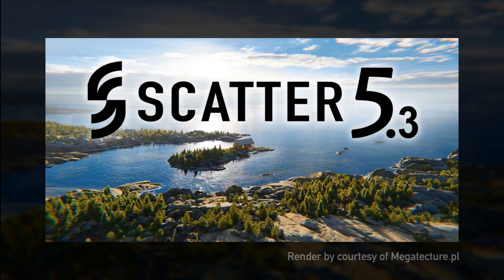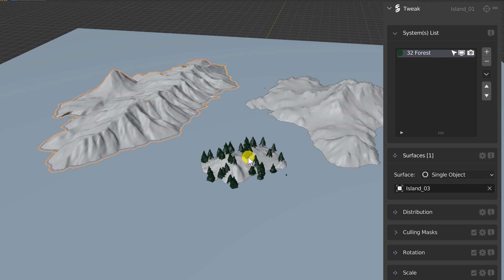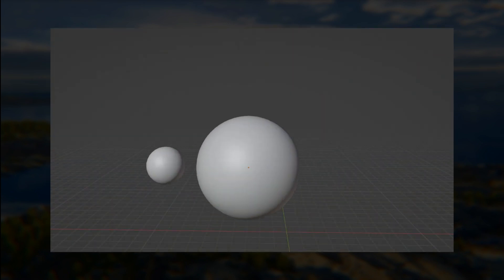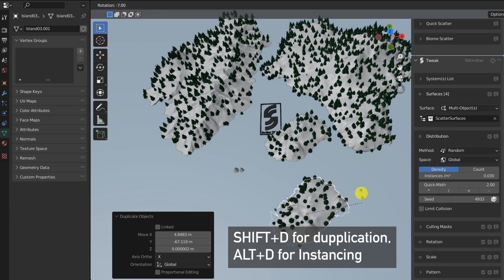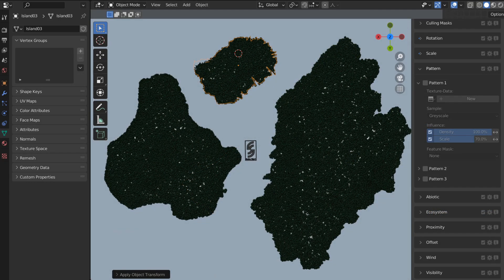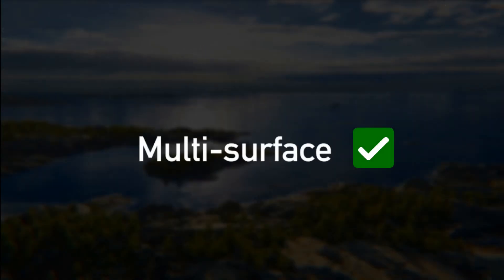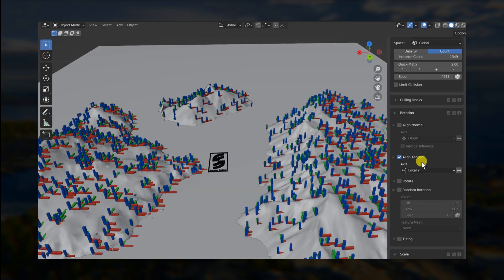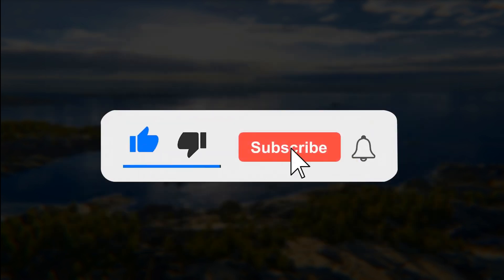The New Multi-Surface Scattering Feature!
In this video we will discover the brand new multi-surface workflow of Scatter5.3, we will also understand how local & global space works on a distribution & on a features level.  To end the video, we will present a few of the new features this release introduces.

______________________ Links ______________________

Follow the scatter plugin on Instagram for the latest artworks of our users